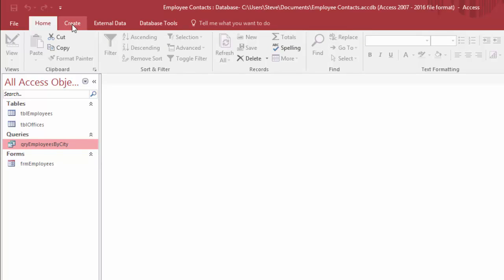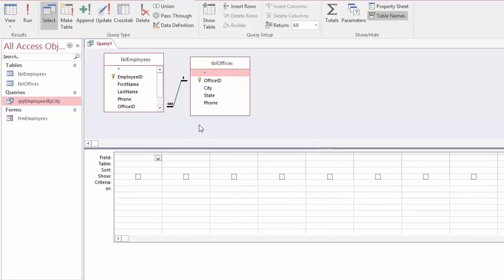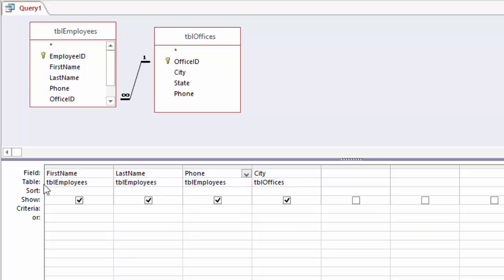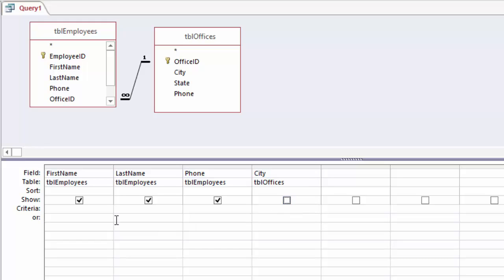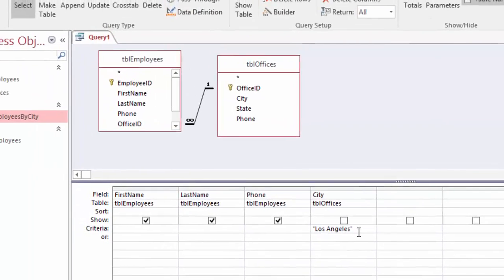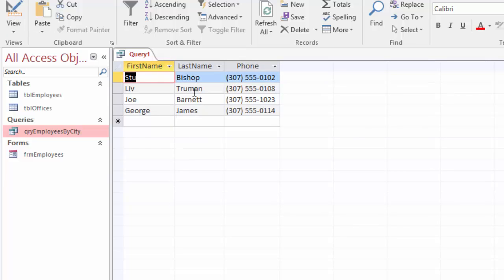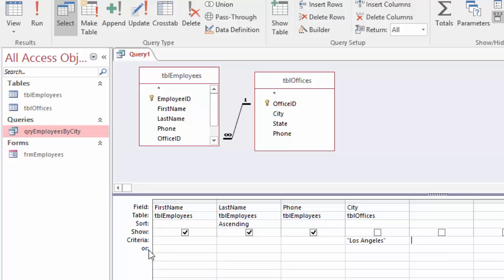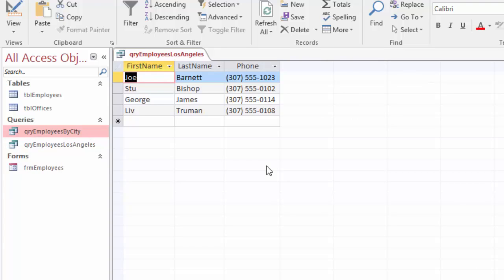14 - Create a Query Using a Single Criteria